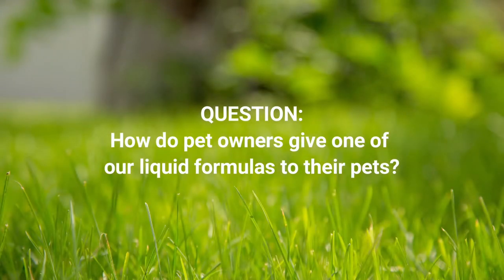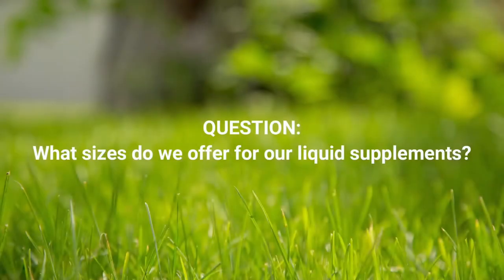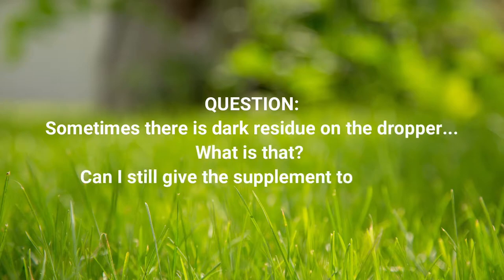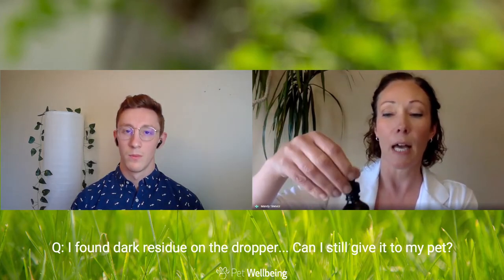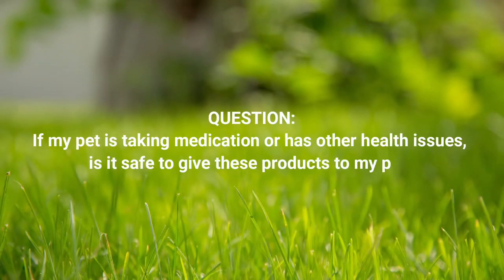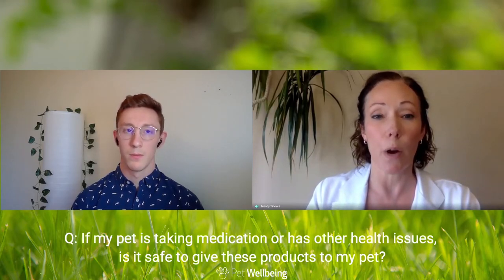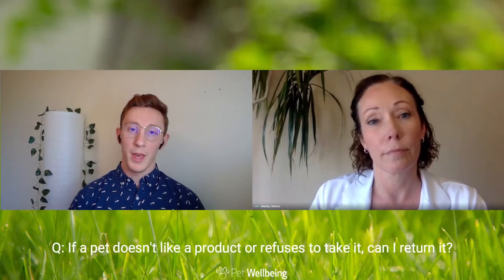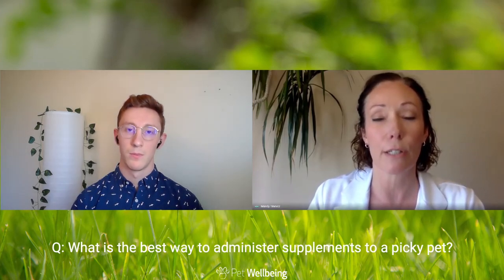Pet Wellbeing's Experts Answer Your Questions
You asked the questions and we have the answers! Pet Wellbeing's  lead product developer & clinical herbalist Mandy Tinevez addresses some of the most frequently asked questions about Pet Wellbeing's formulas. Time stamped questions below!

Looking for answers to these questions?
1. How much  liquid formulas do pet owners give to their pets? 0:22
2. What sizes do you offer? 1:48
3. I found a dark residue on the dropper. Can I give it to my pet? 2:09
4. Do the supplements need to be stored in the fridge? 3:10
5. If my pet is taking medication or has other health issues, is it safe to give these products to my pet? 3:28
6. If my pet doesn't like it or refuses to take it, can I return it? 4:05
7. What is the best way to administer supplements to a picky pet? 4:25